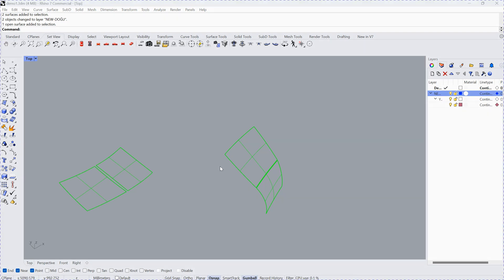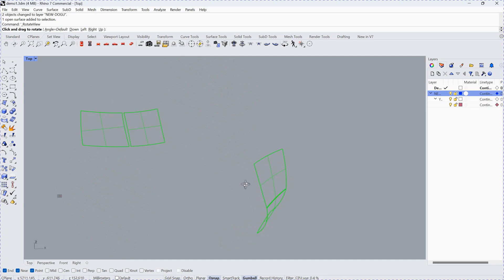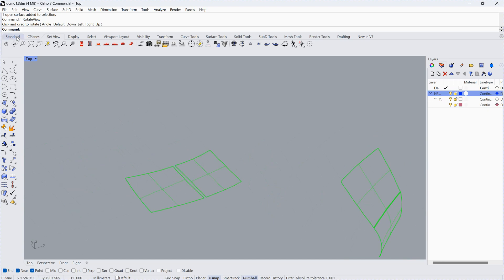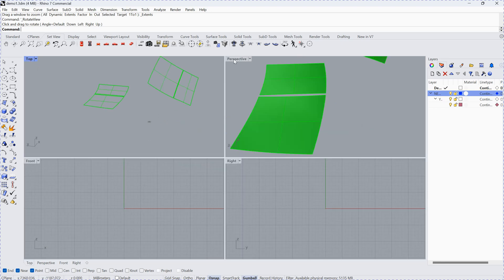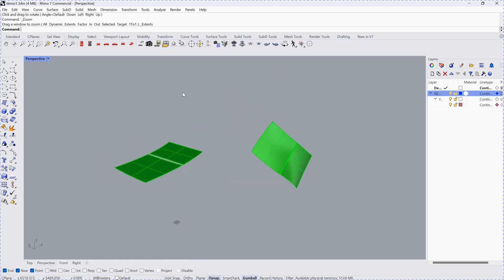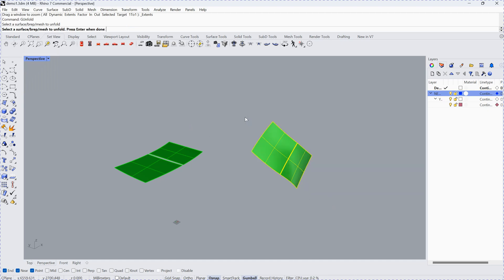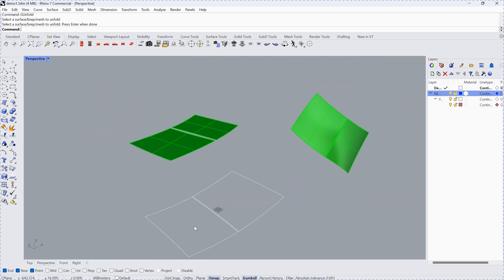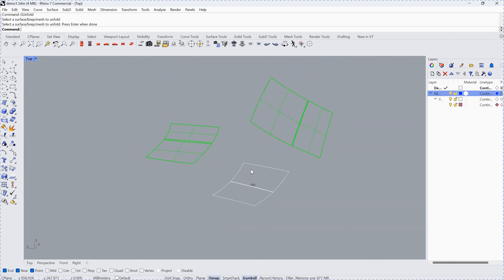Unfold Two Surfaces Together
This sample shows that when you do the unfolding, you can treat two surfaces as a single surface even if there is a gap between them.